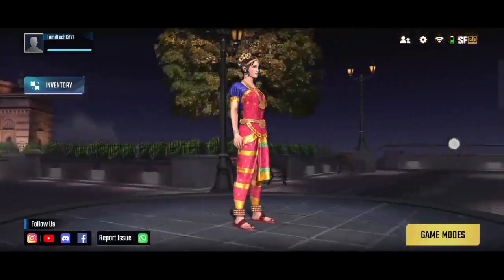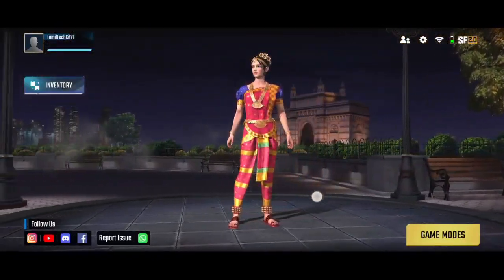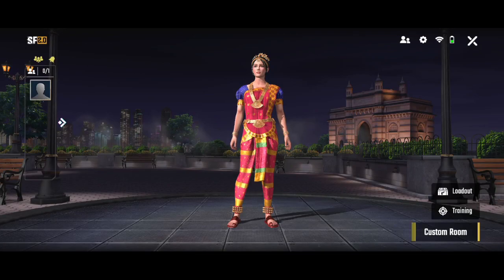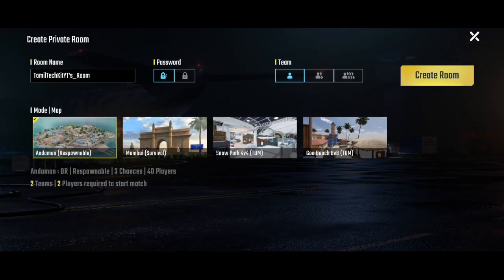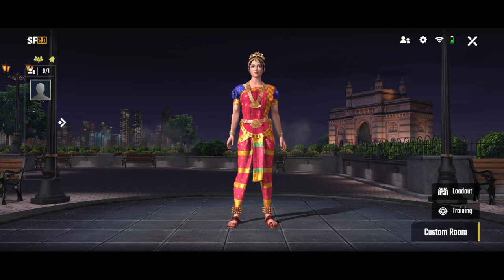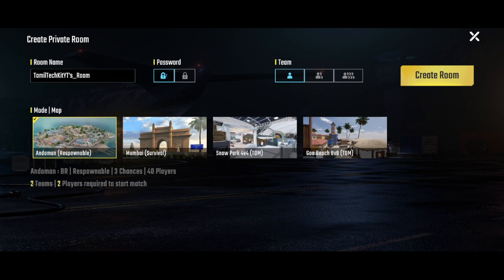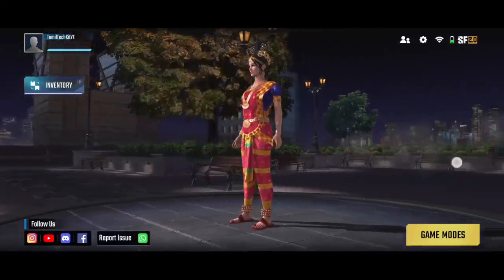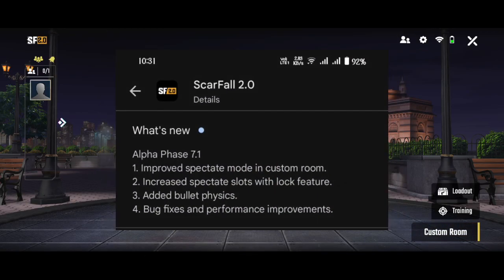🤩 New Update | Scarfall 2.0 New Update In Tamil | Scarfall 2.0 Tamil Gameplay | SF 2.0